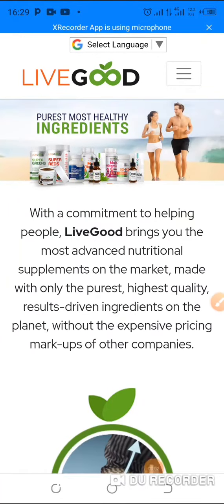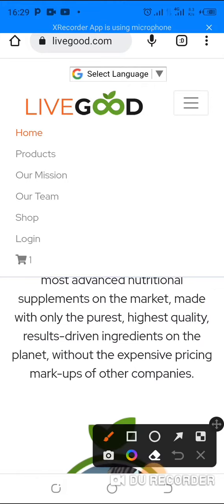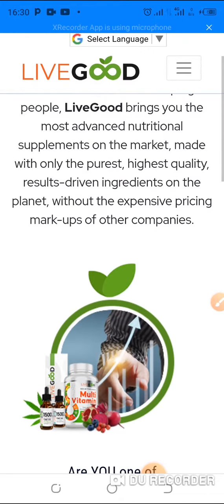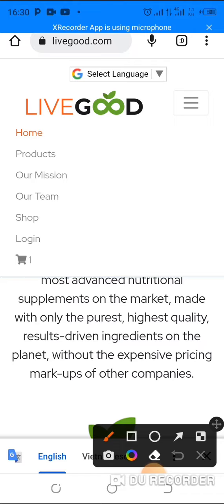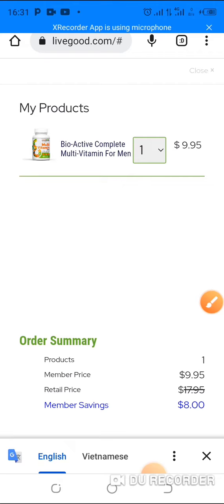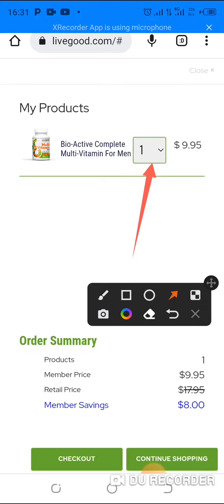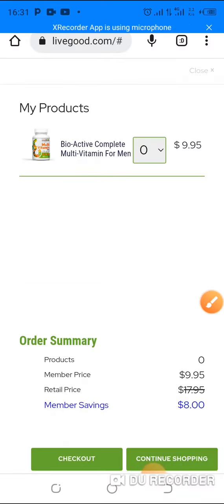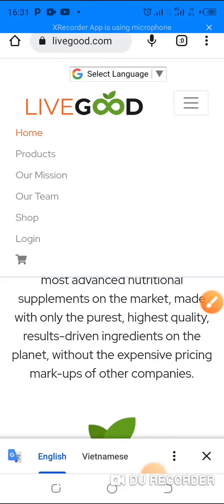LiveGood - How to Cancel Orders from Cart. Cancel Orders from Order History in LiveGood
* 2 X 15 FORCED MATRIX COMMISSIONS
* MATCHING BONUSES
* RETAIL COMMISSIONS
* INFLUENCER BONUSES

There is no guarantee that you will earn any money or spillover using the techniques and ideas mentioned in this video. Your level of attaining the results claimed in this video will require hard consistent work and you may not make any money. We have taken reasonable steps to ensure that the information on this video is accurate, but we cannot represent that the website(s) mentioned in this video are free from errors. You expressly agree not to rely upon any information contained in this video.